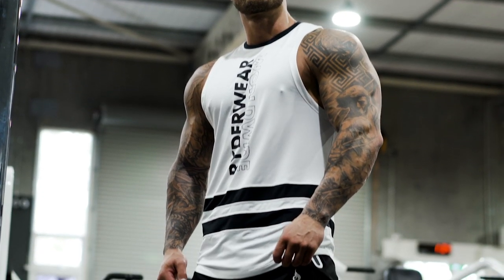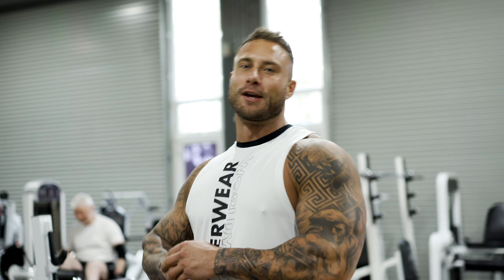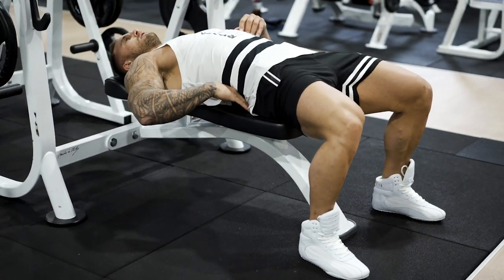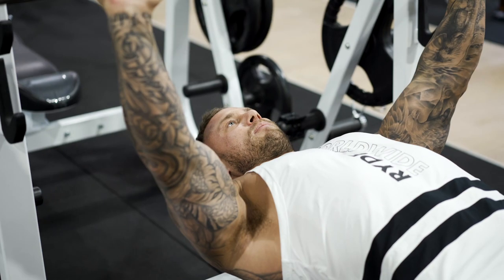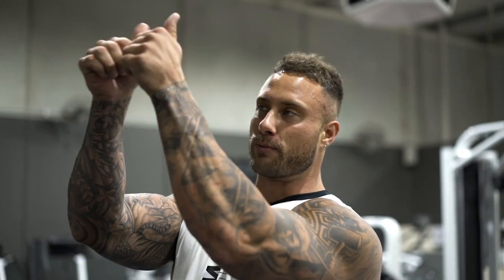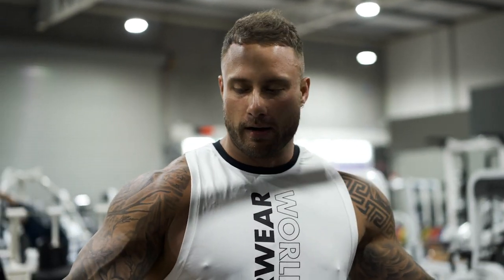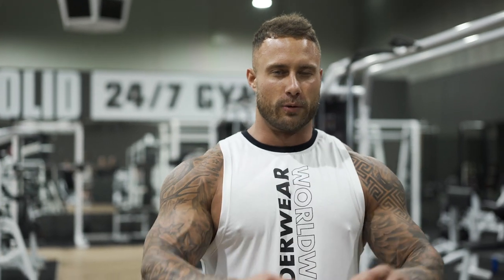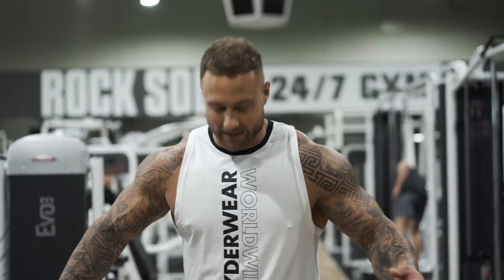Best Chest Exercises for Mass | Ryderwear Athlete Zac Smith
Ryderwear Athlete Zac Smith takes you through a chest workout to get a big, well rounded chest.
Through some of his staple exercises and some essentials, Zac will give you an insight on how you too can have a strong looking chest.